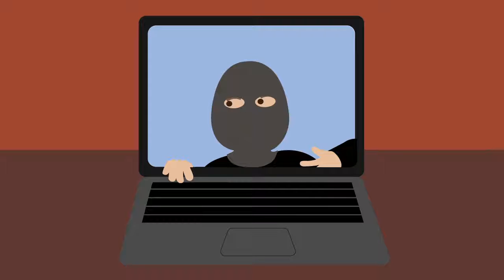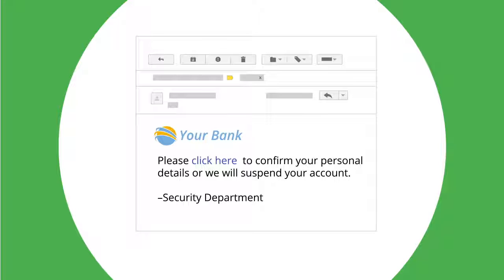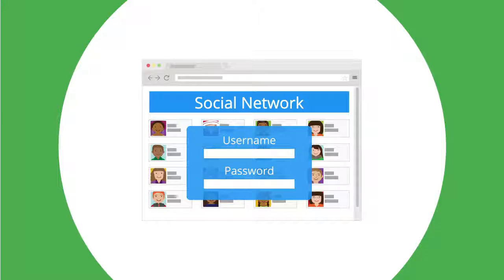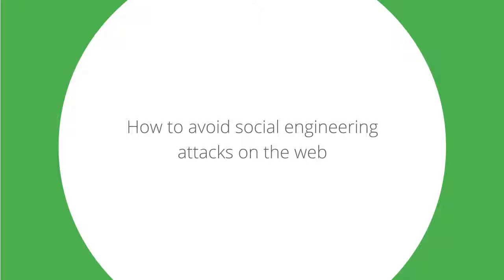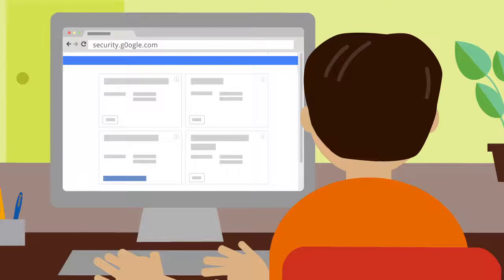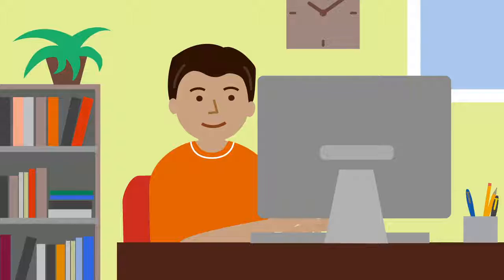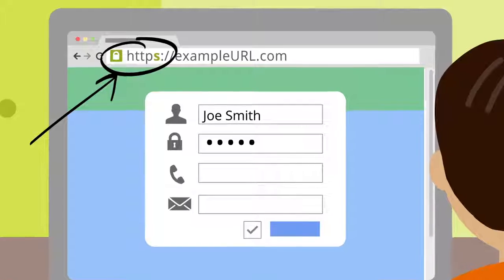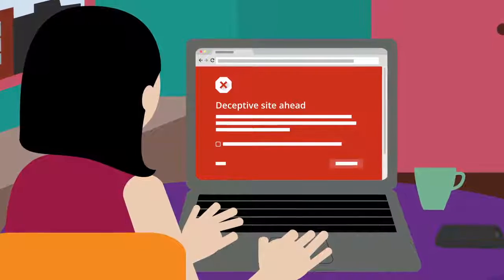How to avoid social engineering attacks